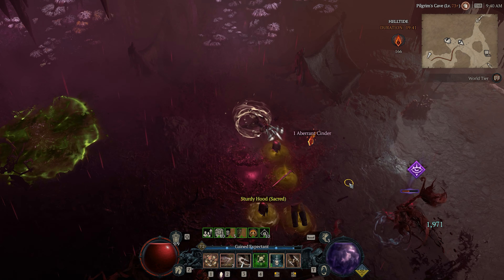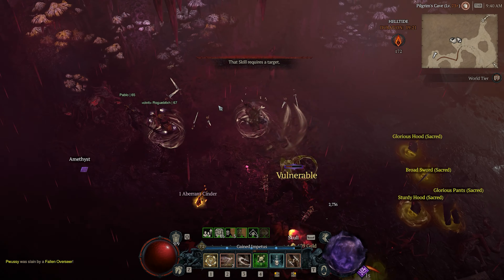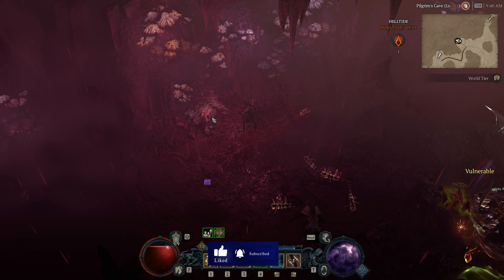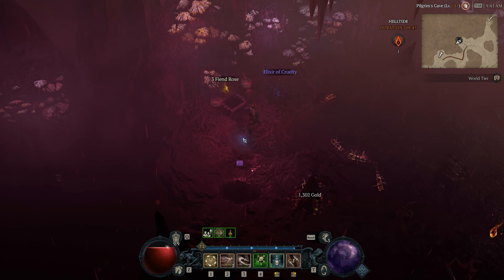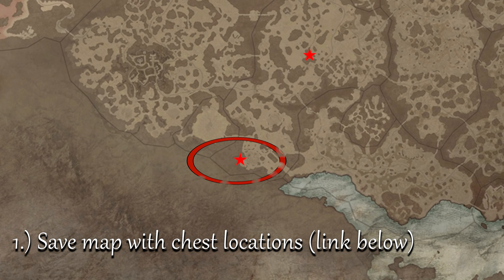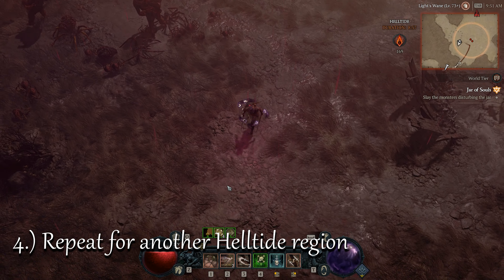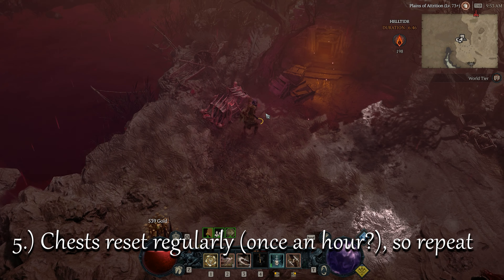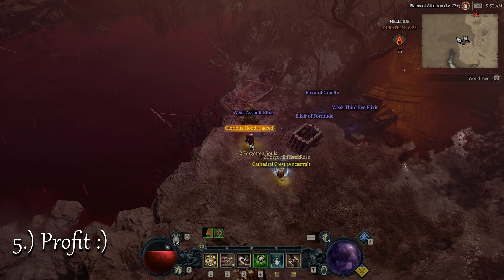How to Find Mystery Chests & Forgotten Souls in Helltide - Diablo 4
This video showcases a fast way to find mystery gifts during Helltides in Diablo 4.